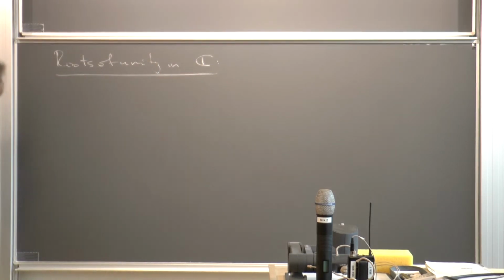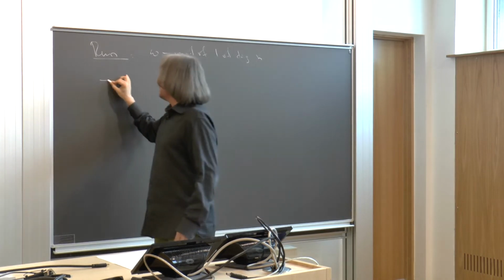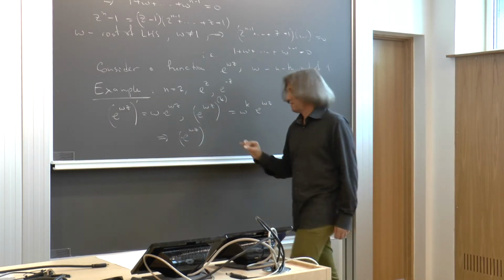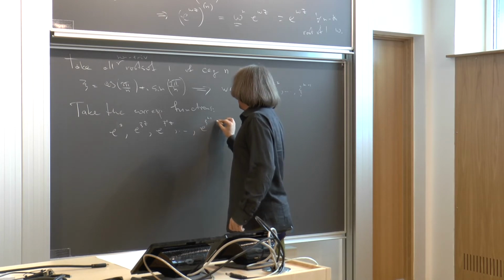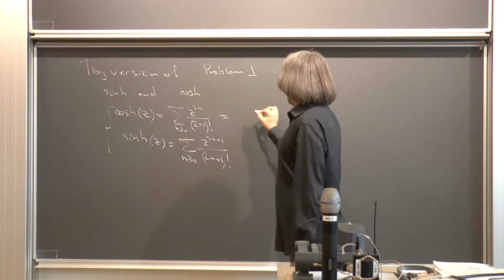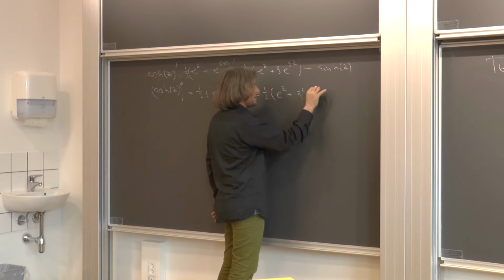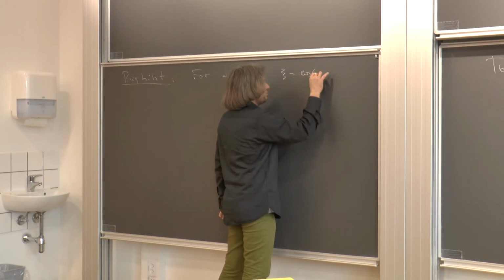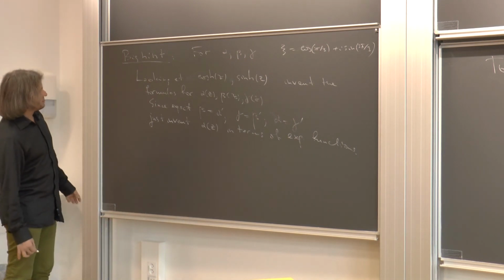Hint for Assignment 1 (Lecture 8 part 1)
This is the eight lecture in a series on complex analysis. The lecturer is Sergey Arkhipov.